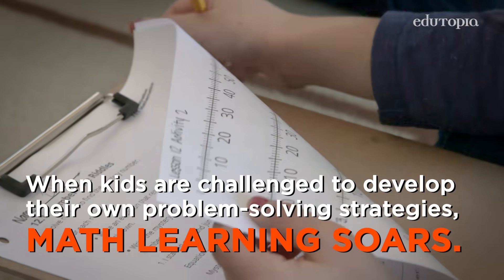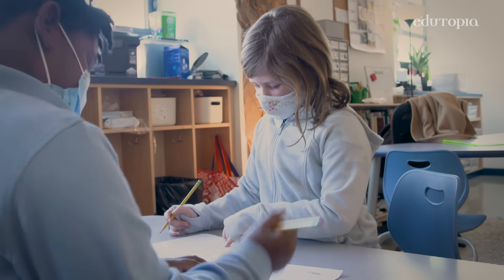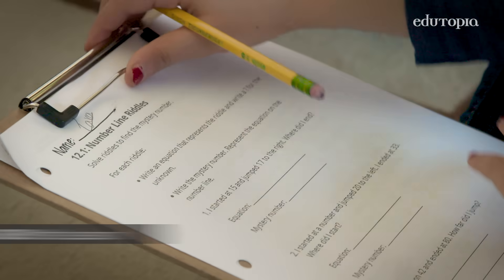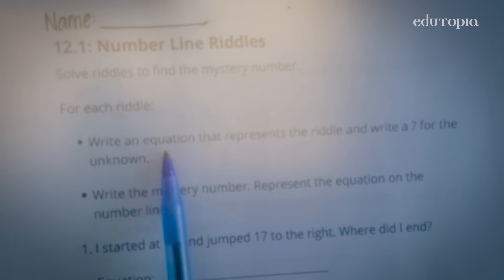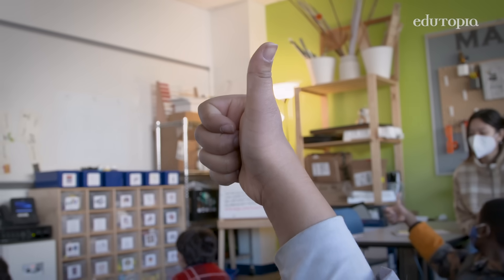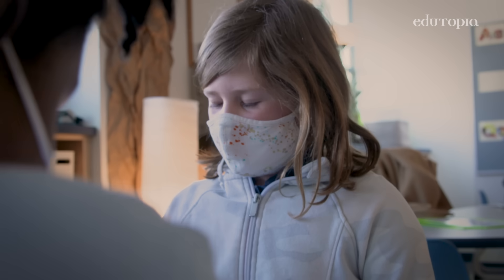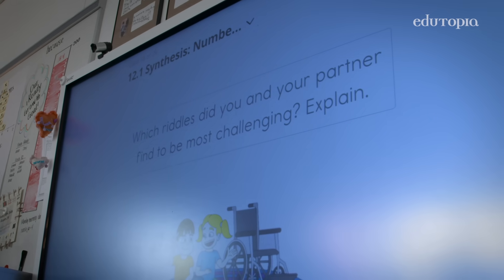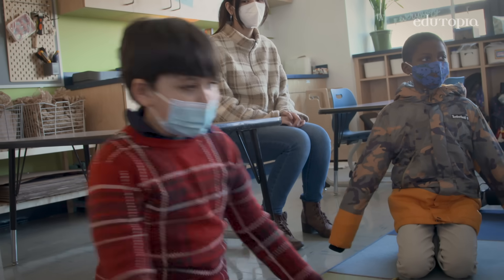Boosting Confidence With Student-Driven Math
When teachers noticed a lack of autonomy in the math classroom, a switch to a student-centered curriculum bumped ownership of learning—and the kids' ability to talk about their problem-solving approach.